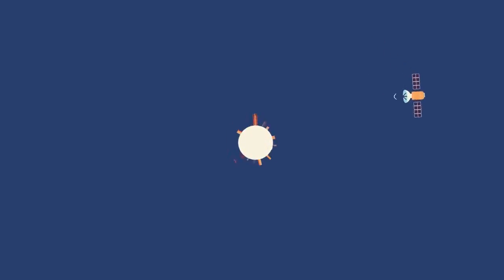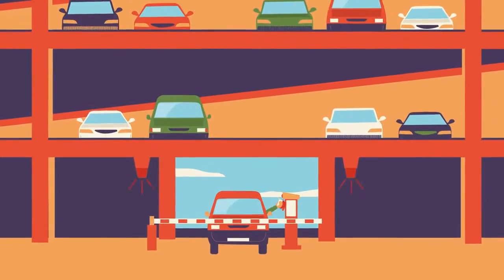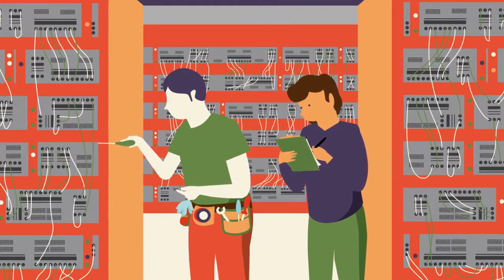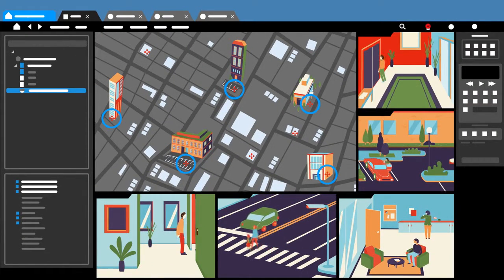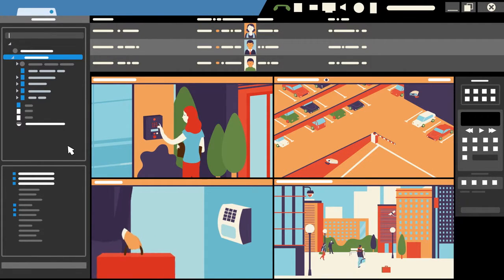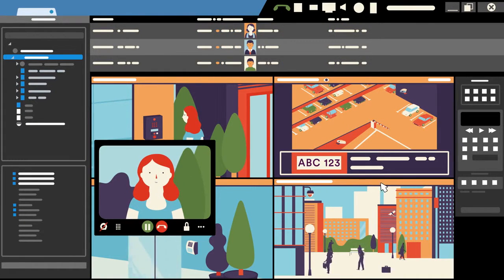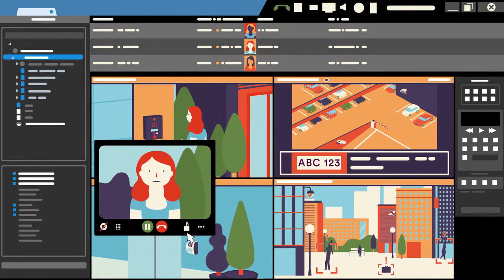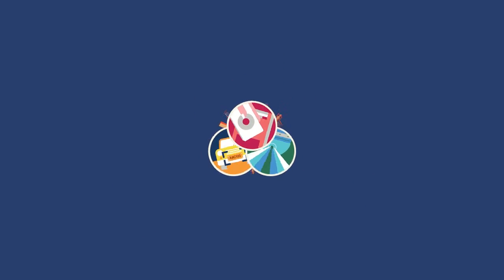Genetec Security Center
Genetec Security Center — это единая платформа, предлагающая широкий набор возможностей для обеспечения  IP-безопасности.